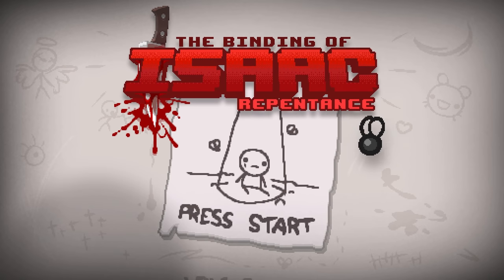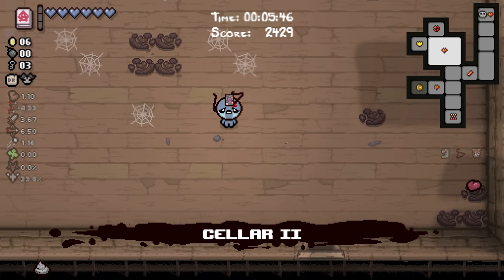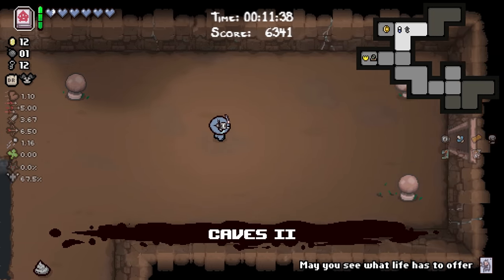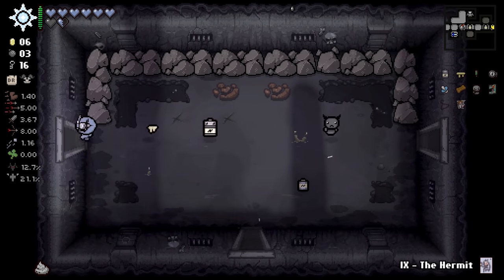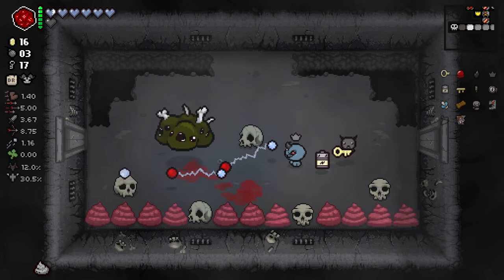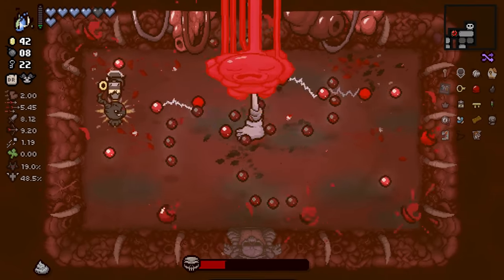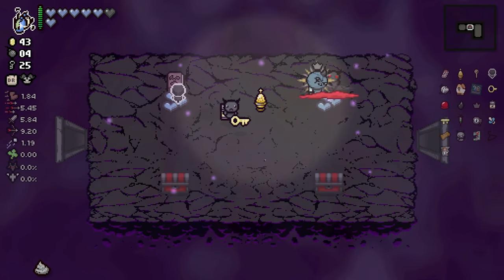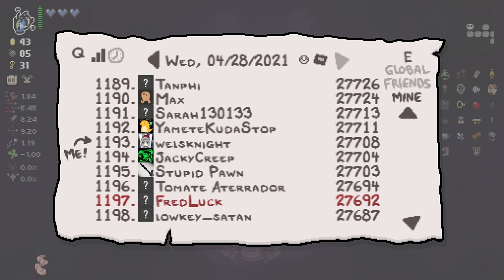Lamb | The Binding of Isaac: Repentance - Ep. 35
Welcome to The Binding of Isaac: Repentance, the latest and final DLC for The Binding of Isaac: Rebirth! We're going to do some runs, have some good times, and enjoy this wacky roguelite indie game together!

ABOUT THE BINDING OF ISAAC: REPENTANCE